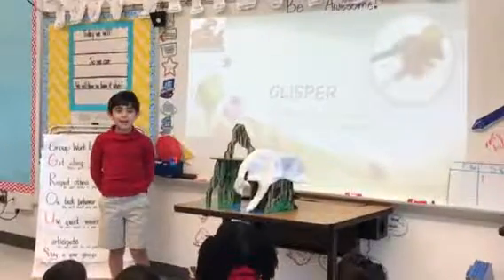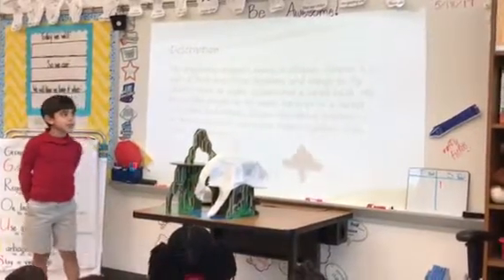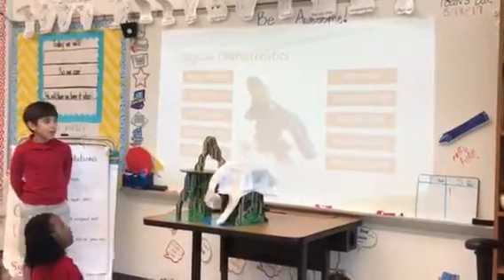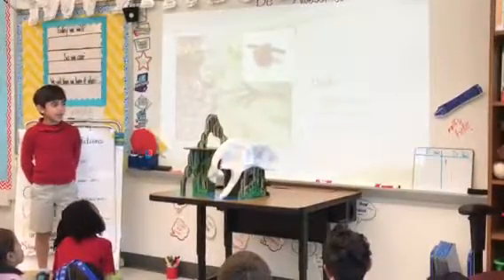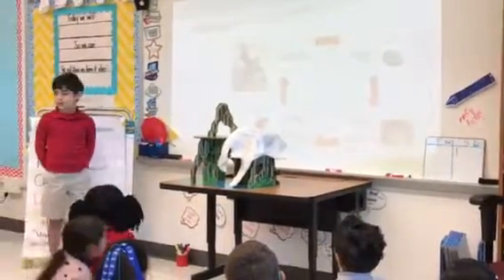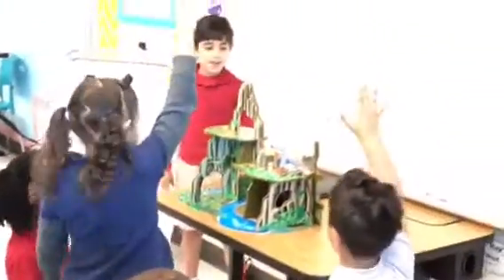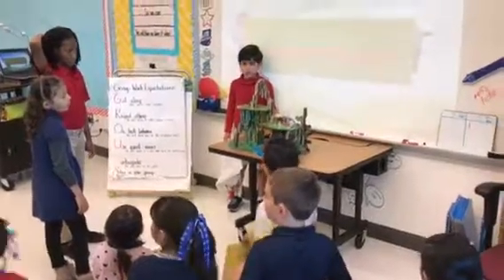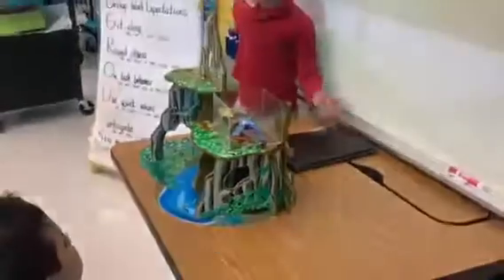Daniel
First grade Animal Nation